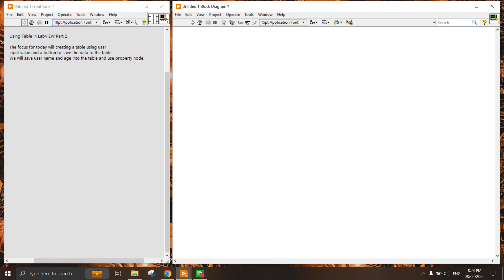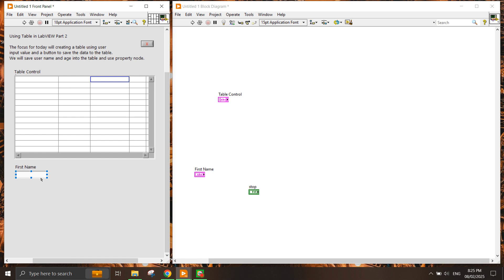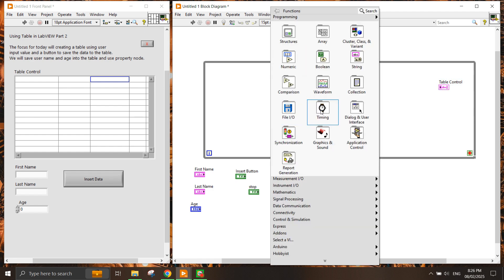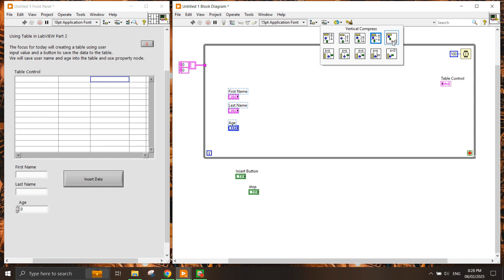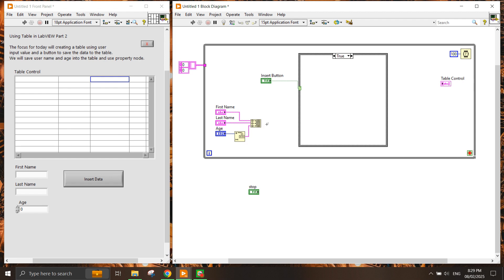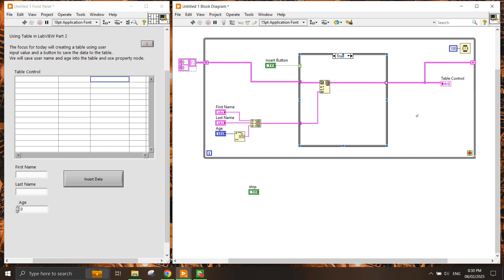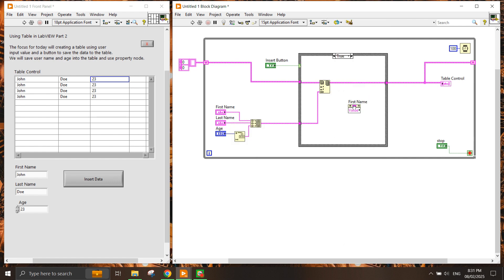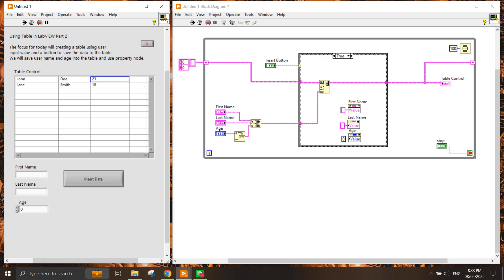Using Table in LabVIEW Part 2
This video is a continuation on how to use Table control in LabVIEW by creating a user interface that receives user input and saves the data using a Boolean button